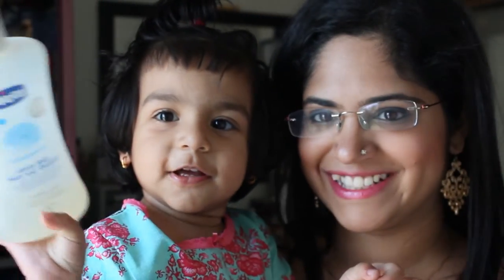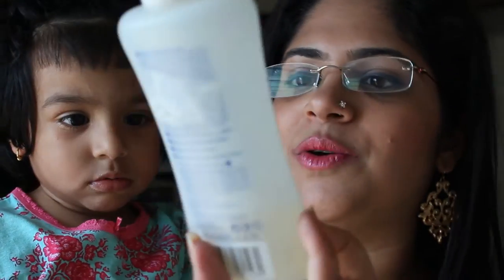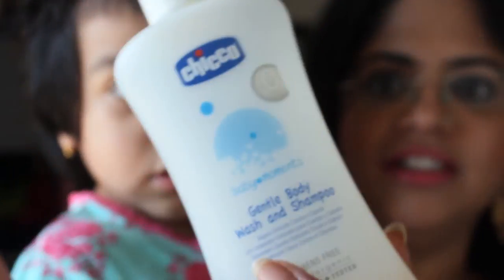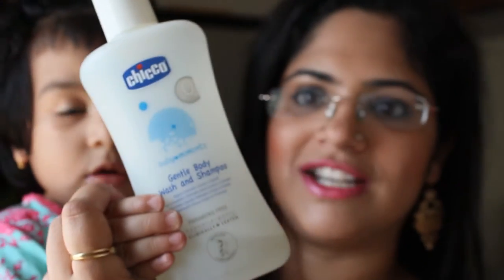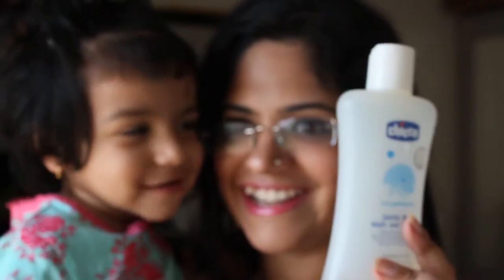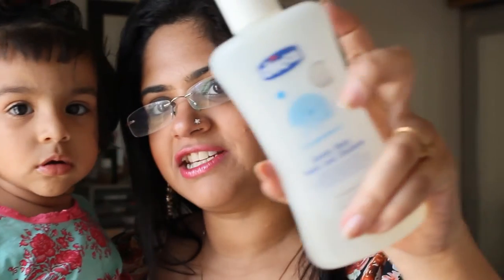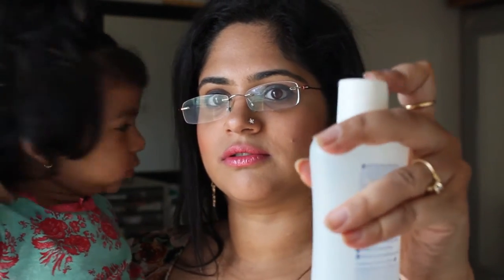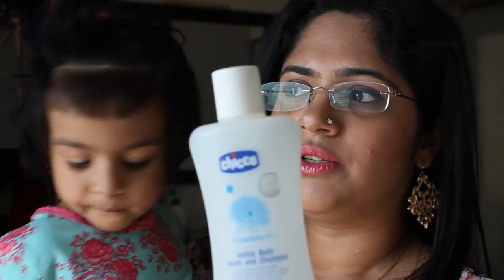Chicco Baby Moments Bath Wash & Shampoo|Baby Product Reviews India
Chicco Baby Moment Bath Wash & Shampoo Review + Video
Hello Everyone,
Today I am back with another video where I will be talking about a baby bath was & shampoo from Chicco which is renowned name in offering babycare products & goods.
I am seen along with my little baby girl who helped me in reviewing this product! Well, she was excited in the beginning but after that she lost interest and wanted it to get over soon! ;-)
 Chicco Gentle Body Wash & Shampoo
Let me share what the brand says about this product!
About Chicco Baby Moment Bath Wash & Shampoo
Gently clean fine delicate baby’s hair with out tear irritating its eyes. Its no  tear formula contain pot marigold which has softening properties to moisture the hair and prevent the formation of tangles. No parabens SLS or SLES. Dyes and alcohol  free. Clinically tested on sensitive skin.
Price- INR 219 for 200ml
Packaging- This bottle is housed in a decent and strong translucent plastic bottle which is very sturdy and travel friendly. The cap is a tick tack lid which is just great to take out the required amount of product.
My Experience with Chicco Baby Moment Bath Wash & Shampoo:
Talking about this babycare product, Chicco is certainly trusted for its natural ingredients and paraben free formulation which is gentle and safe for the delicate baby skin. Well, I stumbled upon this bath and shampoo few months ago and the impressive paraben free ingredient list certainly tempted me to try it on my little girl as she has sensitive skin which needs to be looked after really well.
Well, this double duty product is certainly not for both uses as a bath wash & shampoo. Talking about how decent it is as a bath wash, all I have experienced after 2 months of usage that it doesn’t hydrates the baby skin so effectively and is something I don’t really like about it as it is a babycare product so it ought be somewhat moisuturizing for the baby skin.
On the other side considering it as a potential hair care shampoo is certainly not recommended as I don’t feel it would suit any child’s hair. It tends to make the hair strands dry and rough and not silky at all. I won’t suggest any of you to use it on your kids hair as they will turn harsh and dry!
The product is hypoallergenic and is free from parabens which is a deciding factor for so many of us who only like to use safe babycare products for their kids.
If you think it suits your baby skin naturally and is hydrating enough then you can gladly try it on your kid! I think it is quite affordable and lasts a long time. But since it didn’t suit my daughter’ s skin so well and also because of her eczema issue, I won’t recommend it to use on those kids who have really sensitive skin.

What I like about Chicco Baby Moment Bath Wash & Shampoo:-

It is paraben free & hypoallergenic
Gentle on the skin
Affordable price
Sturdy & travel friendly packaging
Easily available
What I don’t like about Chicco Baby Moment Bath Wash & Shampoo:-

Drying on the baby skin
Not effective as shampoo
Lacks moisturizing properties

I hope you like the review! I will be back with another babycare product next time!